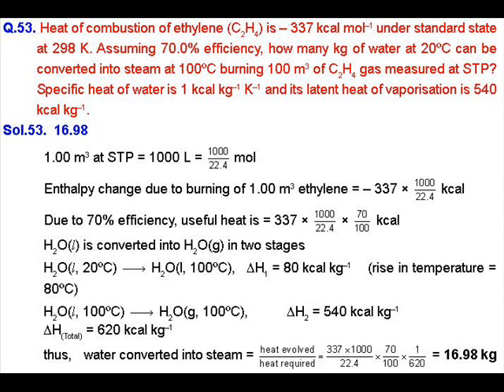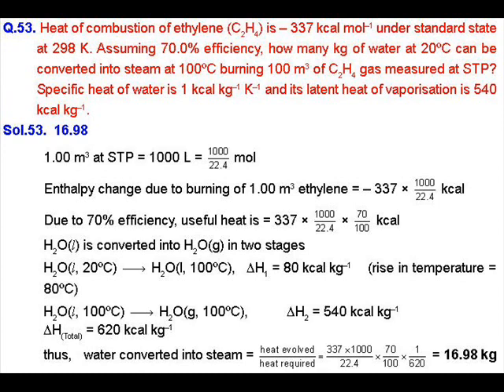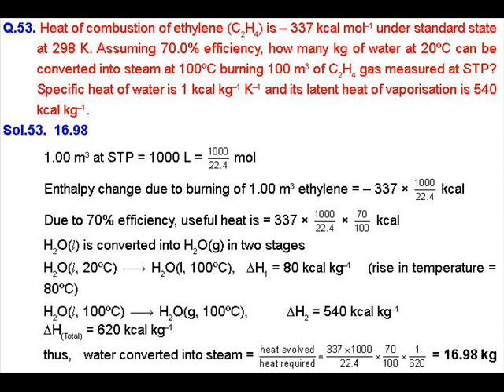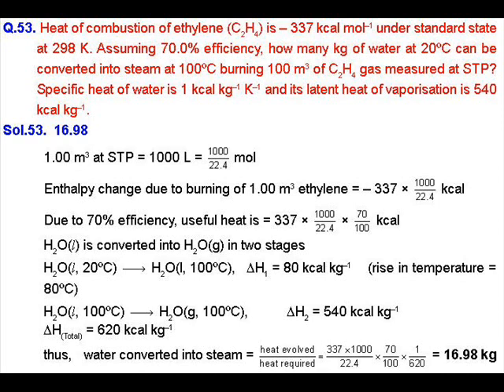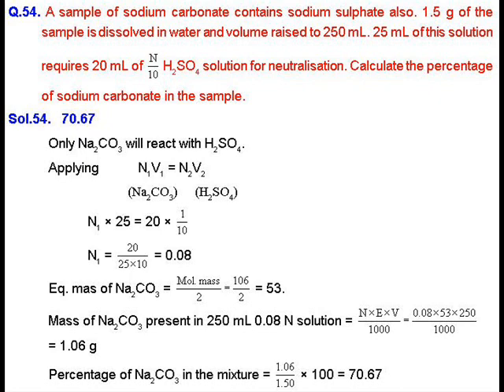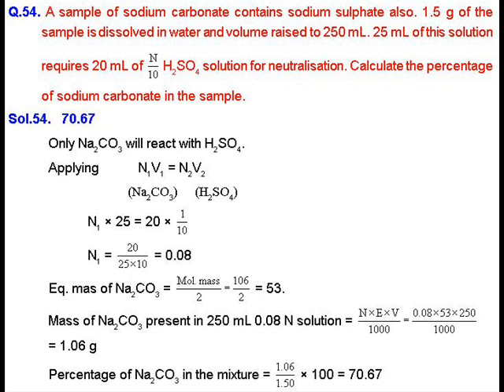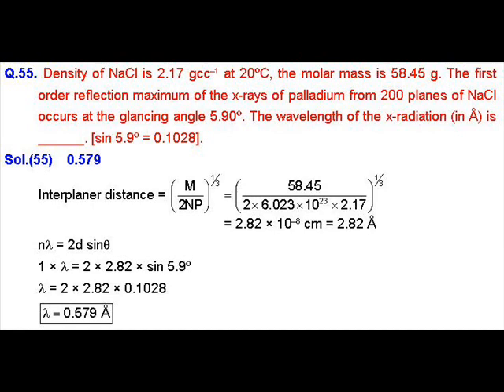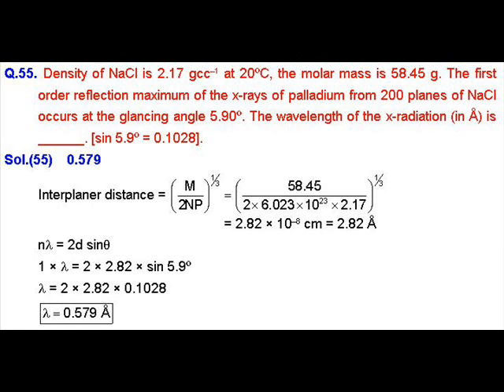IIT JAM 2018 CHEMISTRY AITS 4 (5 NOV 2017)- SOLUTION 4 by VPM CLASSES